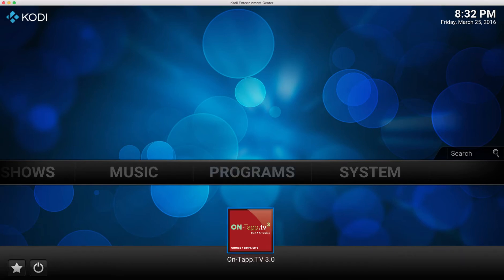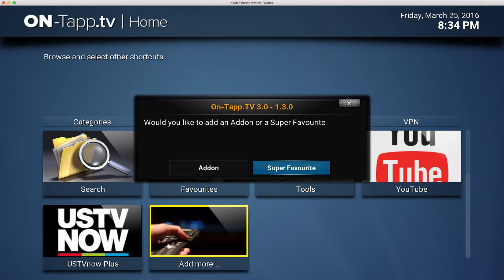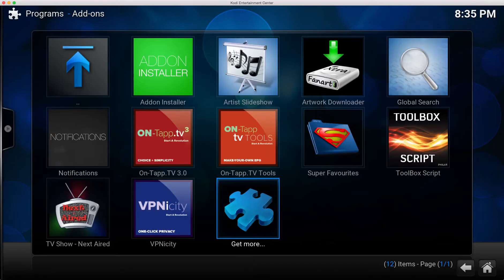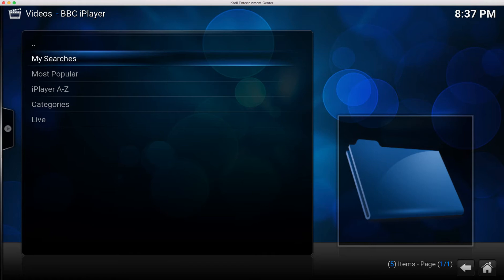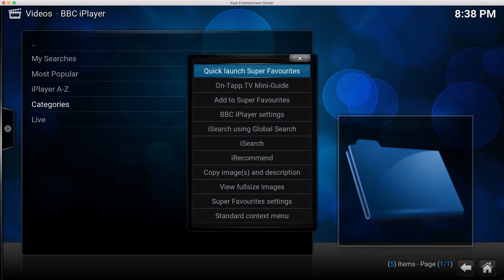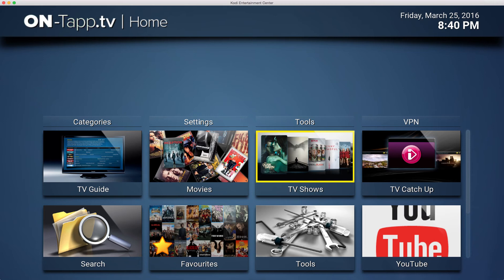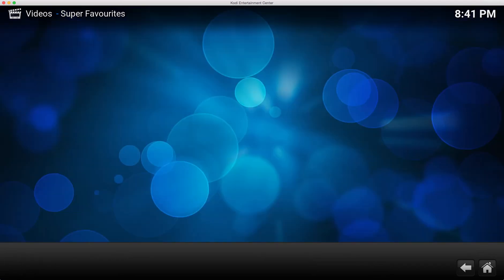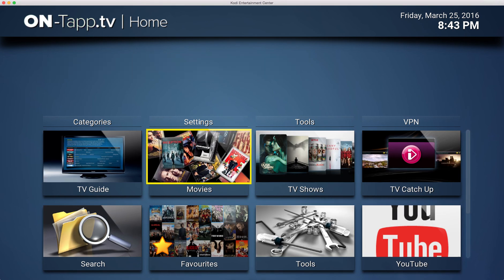On-Tapp.TV - Home Page usage and customisation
A short video showing how to setup and use the On-Tapp.TV Home Page